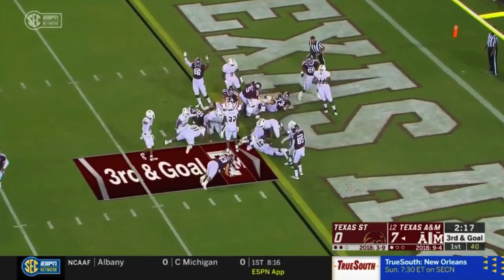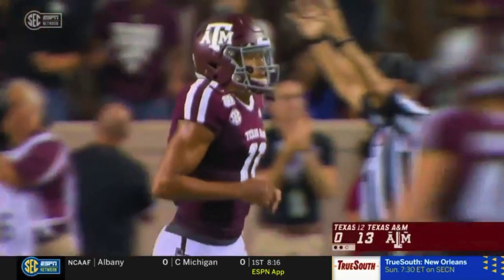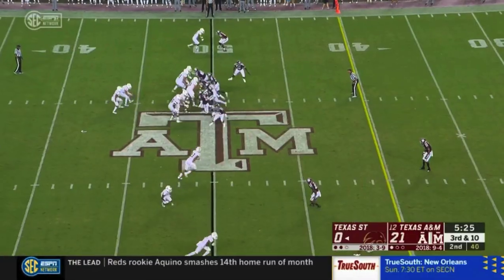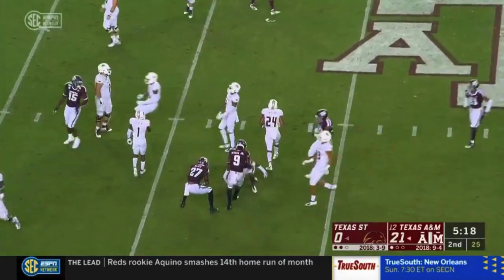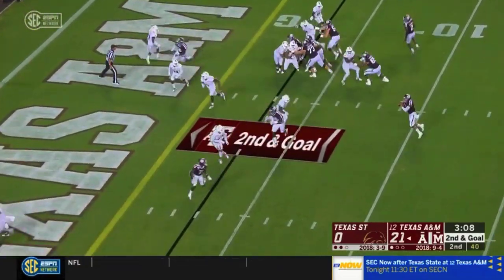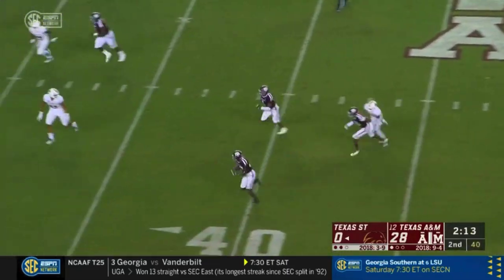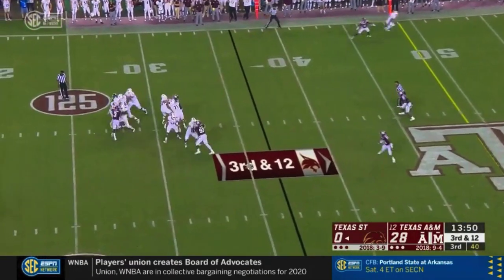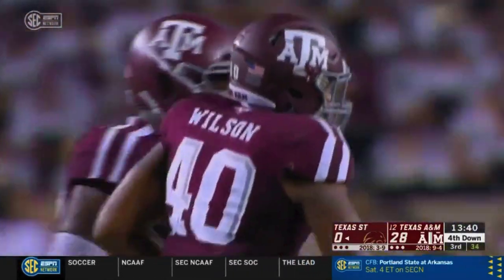Football: Highlights | A&M 41, Texas State 7